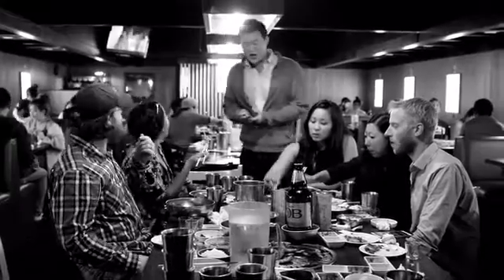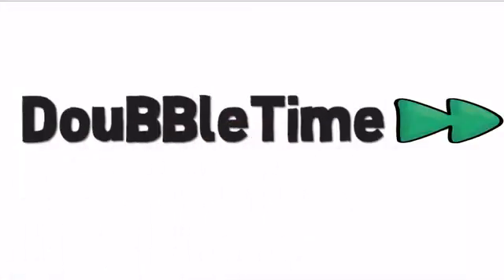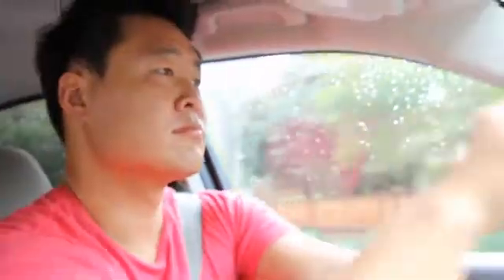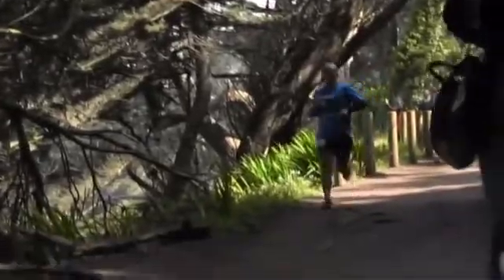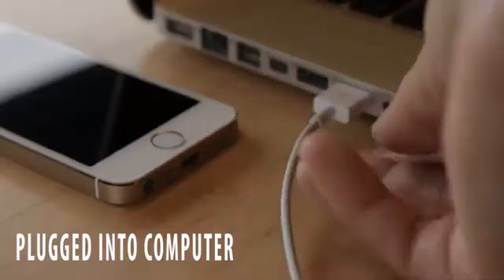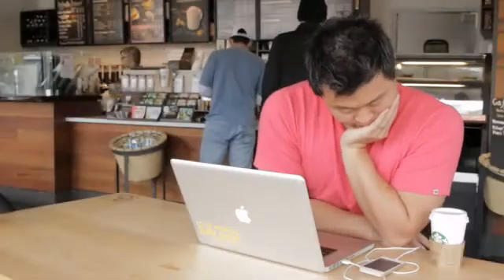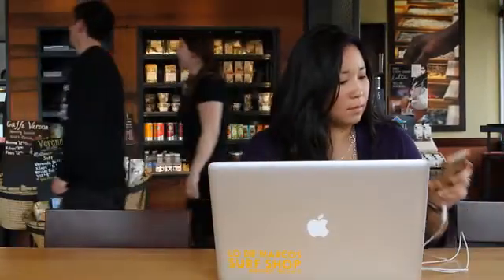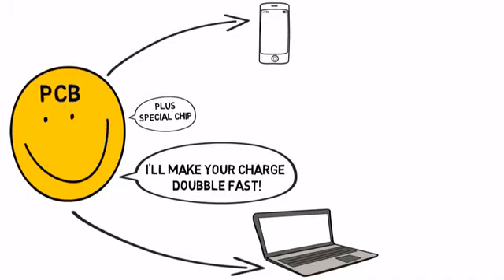iphone USB charging cable charges your phone in half the time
As phones get smarter, their battery life gets shorter. Mobile chargers can give you some extra juice but it doesn't charge your phone faster, which can be a bitch when you're rushing for time. DouBBleTime is a project founded by Korean-American couple Minsoo Seo and Emily Seo. It's a USB charging cable that helps charge your phone in half the time of traditional chargers. It's possible because DouBBleTime eliminates the syncing process and focuses on charging the phone. Users can, of course, switch to syncing and charging by simply flicking the switch. The duo explains on Kickstarter: